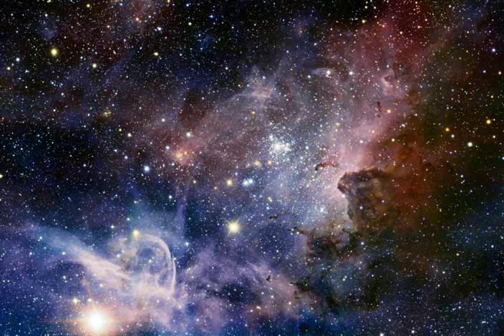Natural sciences | Wikipedia audio article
00:01:58 1 Criteria
00:02:30 2 Branches of natural science
00:02:40 2.1 Biology
00:04:14 2.2 Chemistry
00:05:45 2.3 Physics
00:07:23 2.4 Astronomy
00:08:49 2.5 Earth science
00:09:52 2.5.1 Atmospheric sciences
00:10:34 2.5.2 Oceanography
00:11:16 3 Interdisciplinary studies
00:13:07 3.1 Materials science
00:14:58 4 History
00:18:10 4.1 Aristotelian natural philosophy (400 BC–1100 AD)
00:20:57 4.2 Medieval natural philosophy (1100–1600)
00:25:51 4.3 Newton and the scientific revolution (1600–1800)
00:32:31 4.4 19th-century developments (1800–1900)
00:33:07 4.5 Modern natural science (1900–present)
00:34:03 5 See also

- Socrates

SUMMARY
Natural science is a branch of science concerned with the description, prediction, and understanding of natural phenomena, based on empirical evidence from observation and experimentation. Mechanisms such as peer review and repeatability of findings are used to try to ensure the validity of scientific advances.
Natural science can be divided into two main branches: life science (or biological science) and physical science. Physical science is subdivided into branches, including physics, chemistry, astronomy and earth science. These branches of natural science may be further divided into more specialized branches (also known as fields).
In Western society's analytic tradition, the empirical sciences and especially natural sciences use tools from formal sciences, such as mathematics and logic, converting information about nature into measurements which can be explained as clear statements of the "laws of nature". The social sciences also use such methods, but rely more on qualitative research, so that they are sometimes called "soft science", whereas natural sciences, insofar as they emphasize quantifiable data produced, tested, and confirmed through the scientific method, are sometimes called "hard science".Modern natural science succeeded more classical approaches to natural philosophy, usually traced to ancient Greece. Galileo, Descartes, Bacon, and Newton debated the benefits of using approaches which were more mathematical and more experimental in a methodical way. Still, philosophical perspectives, conjectures, and presuppositions, often overlooked, remain necessary in natural science. Systematic data collection, including discovery science, succeeded natural history, which emerged in the 16th century by describing and classifying plants, animals, minerals, and so on. Today, "natural history" suggests observational descriptions aimed at popular audiences.